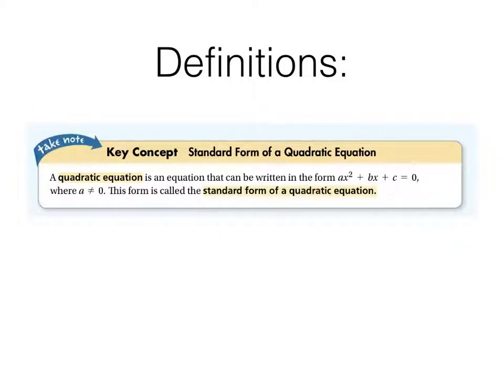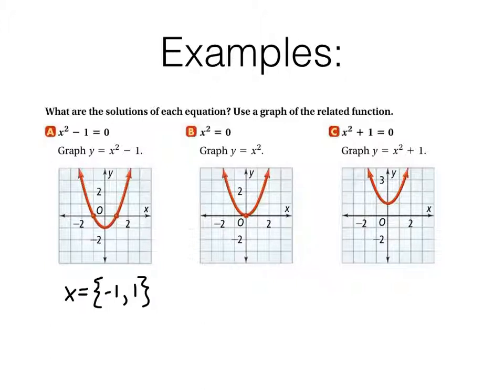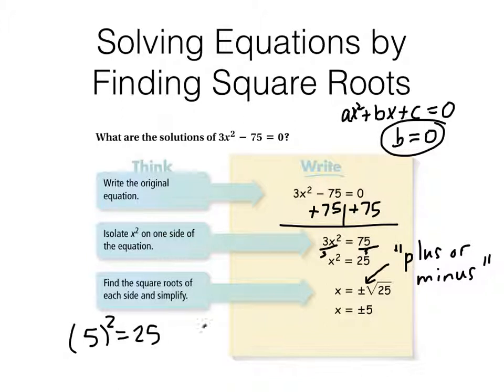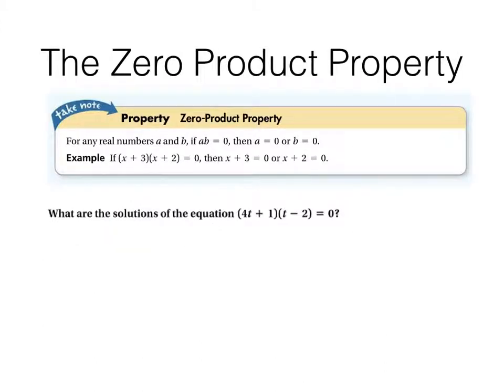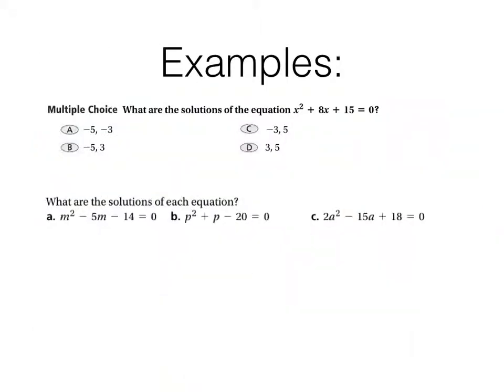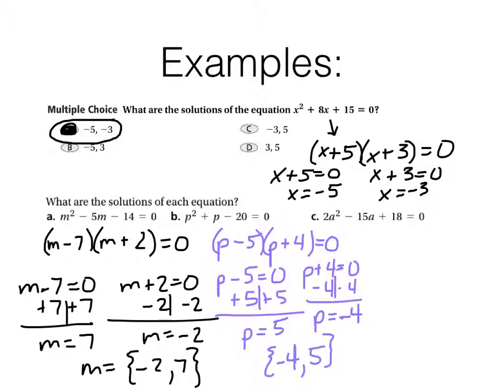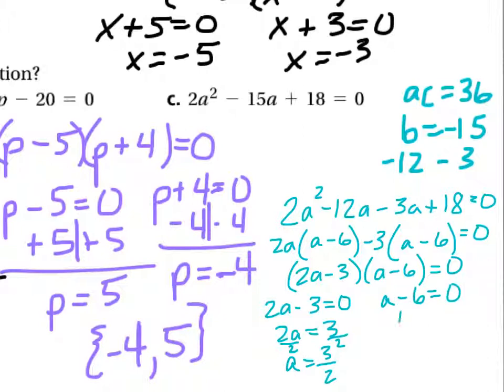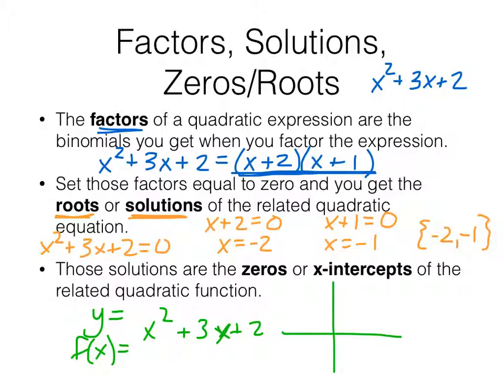Solving Quadratic Equations